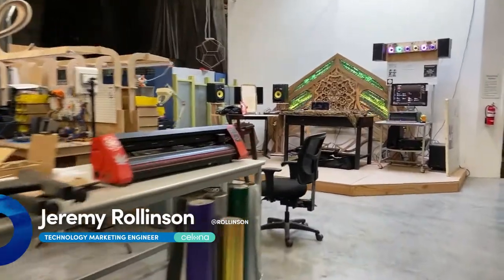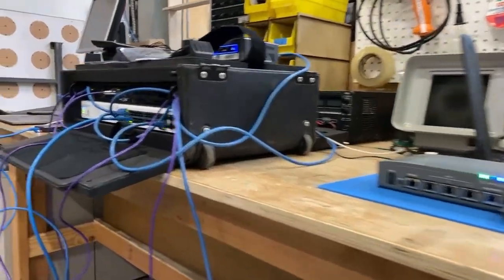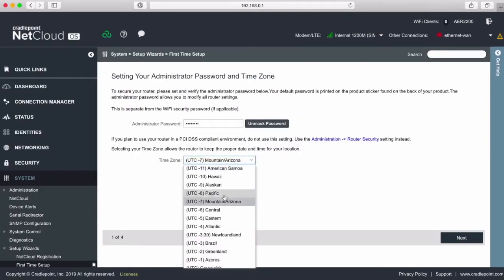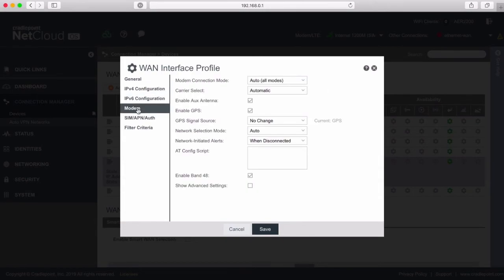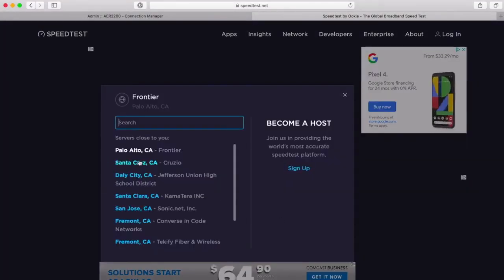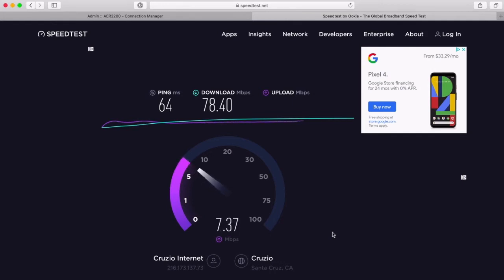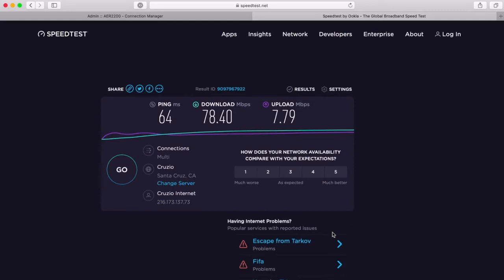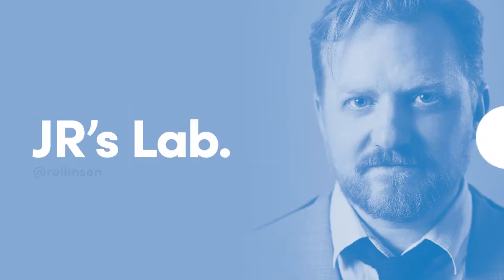Will It Connect? Cradlepoint AER2200-1200M-B on CBRS based LTE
In this episode of JR's lab, we're going to show you how to connect a Cradlepoint AER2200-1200M-B wireless gateway to a Celona Private Mobile Network on CBRS LTE.